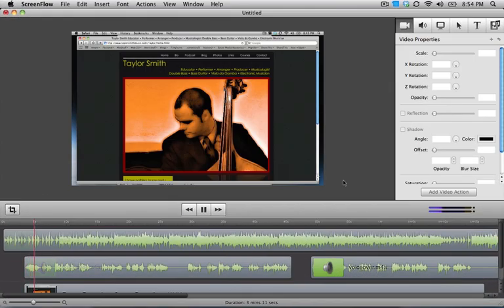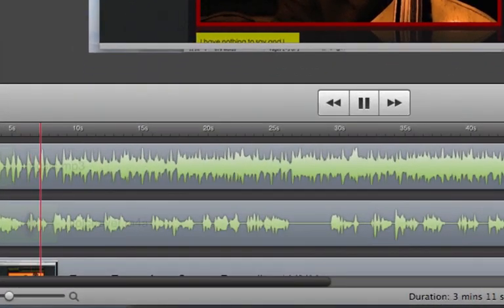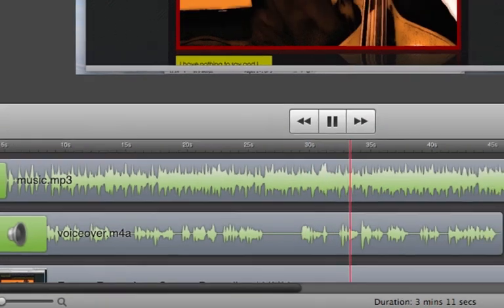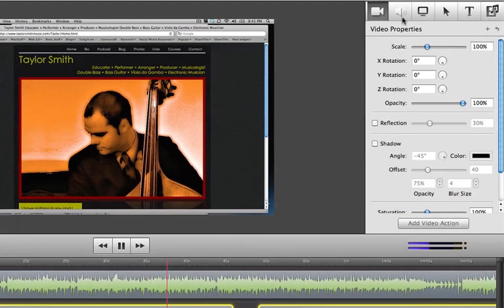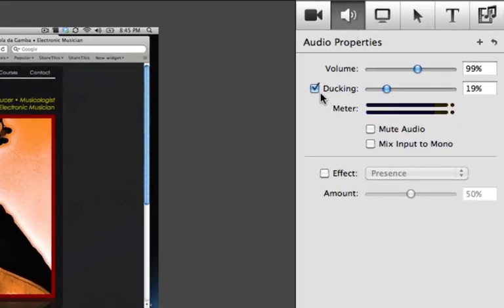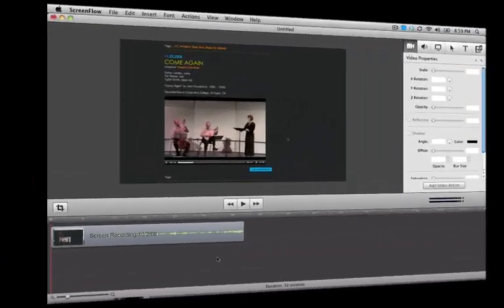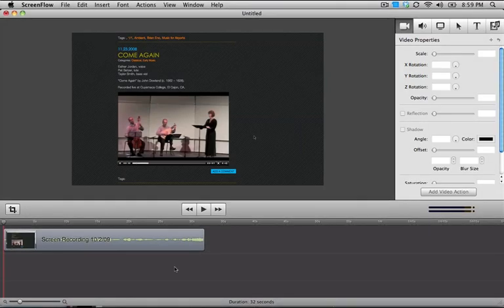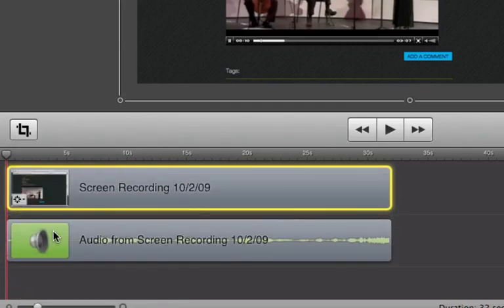Audio Ducking and Audio Detach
See the powerful new audio features of ScreenFlow 2.0 - audio ducking and audio separation.